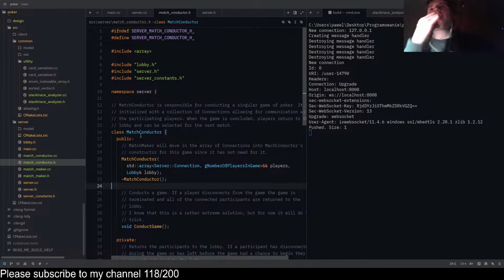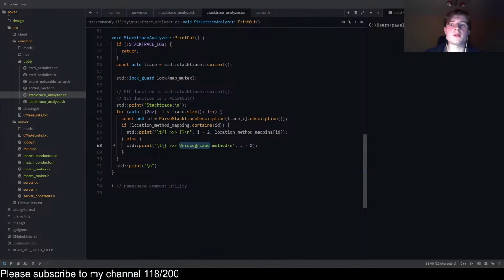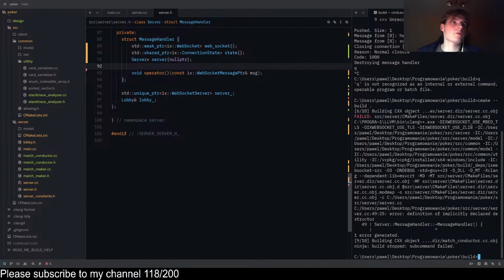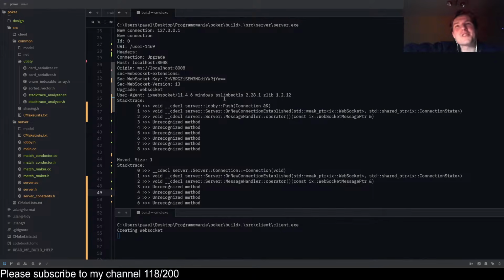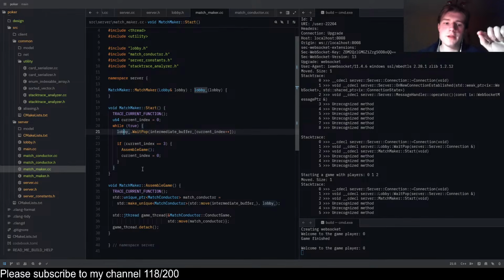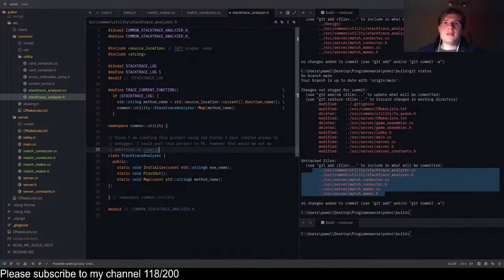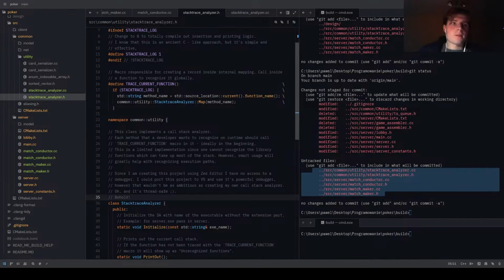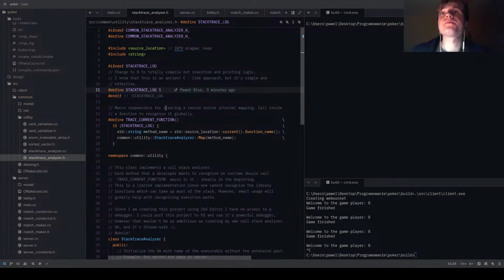Presenting my experimental call stack tracer.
Since I am creating this project using Zed Editor I have no access to a
debugger. I could port this project to VS and use it's powerful debugger,
however that wouldn't be as ambitious as creating my own call stack analyzer.
Oh, and it's thread-safe :).
Behold!

coding until I'm visited by the ghost of Terry Davis - stream